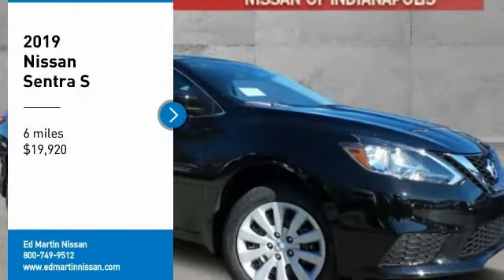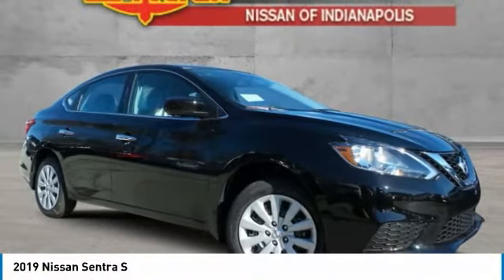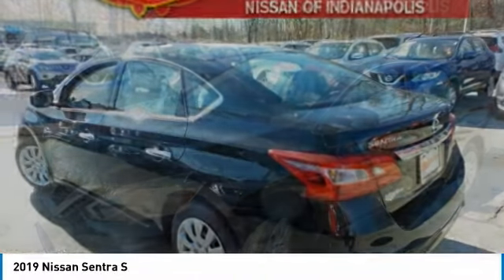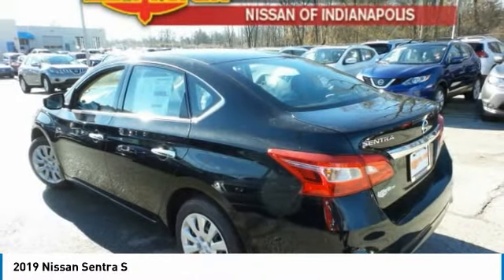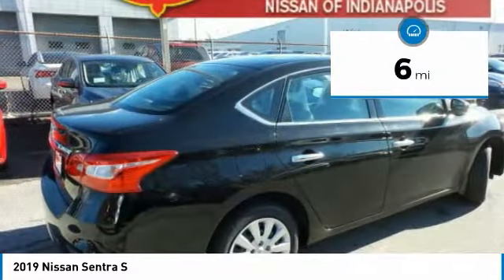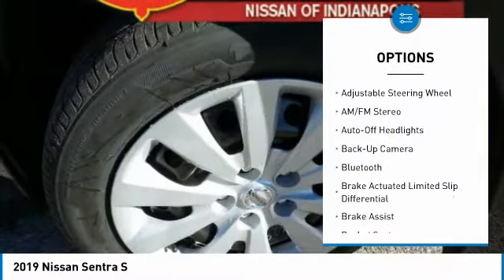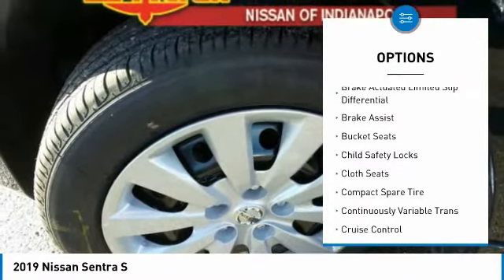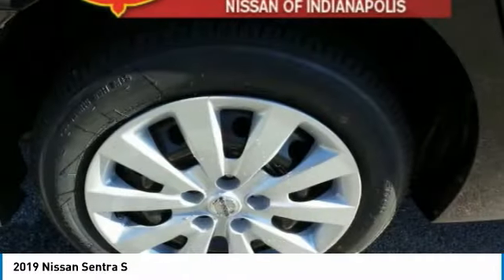2019 Nissan Sentra 1SE1169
2019 NISSAN SENTRA Indianapolis, IN
Stock# 1SE1169

FUEL EFFICIENT 37 MPG Hwy/29 MPG City! Brake Actuated Limited Slip Differential, [B92] BODY COLORED SPLASH GUARDS (4 P. Back-Up Camera, Bluetooth, iPod/MP3 Input.

Here at Ed Martin Nissan, we're committed to providing our Indianapolis, Carmel, Lawrence and Greenwood, IN. drivers with the ultimate dealership experience. From a comprehensive selection of new Nissan models and budget-friendly used cars to car loans and Nissan leases and friendly service, there's a variety of reasons why our customers continue to return to our conveniently located showroom.

OPTION PACKAGES
BODY COLORED SPLASH GUARDS (4 PIECES).

Fuel economy calculations based on original manufacturer data for trim engine configuration.